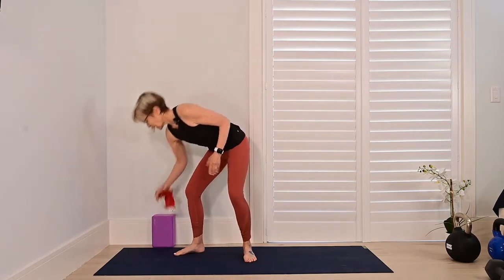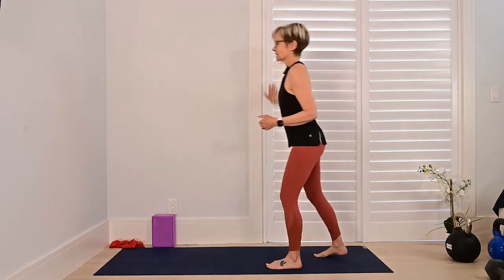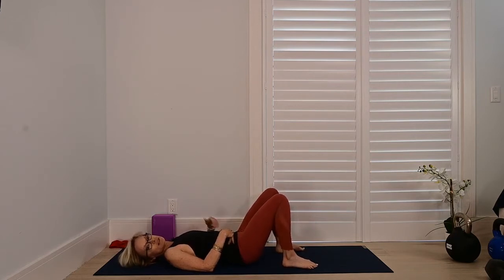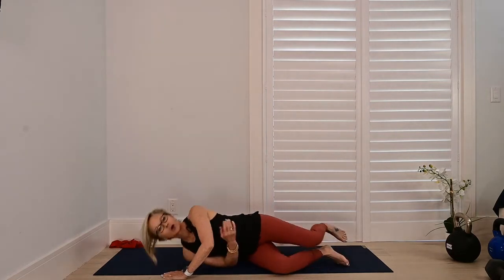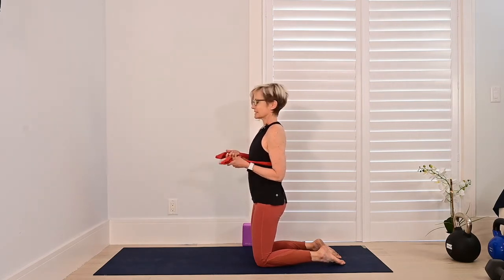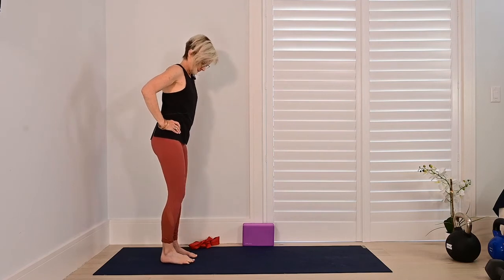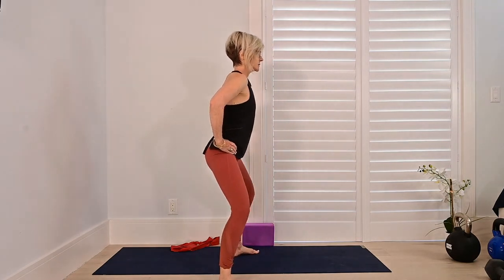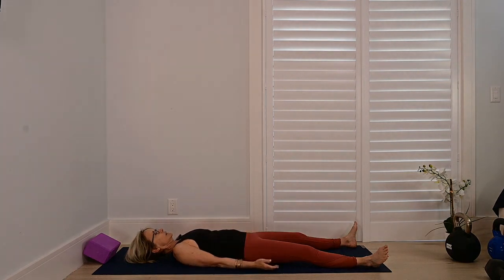Core & Mobility CLASS